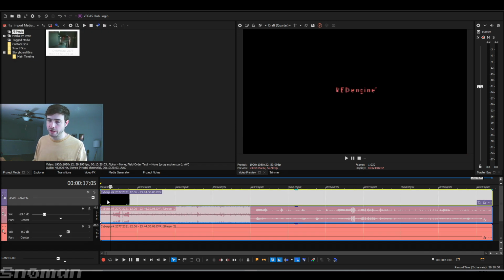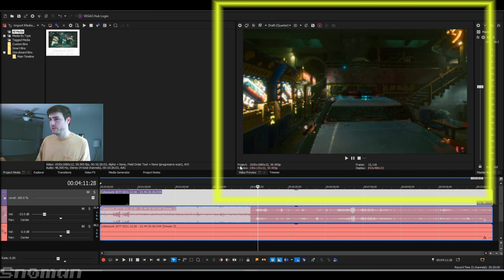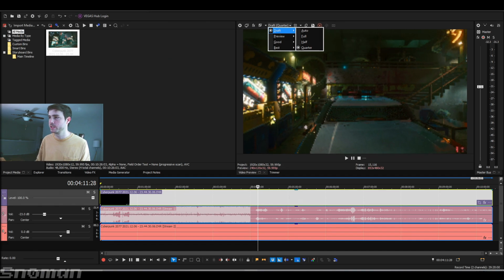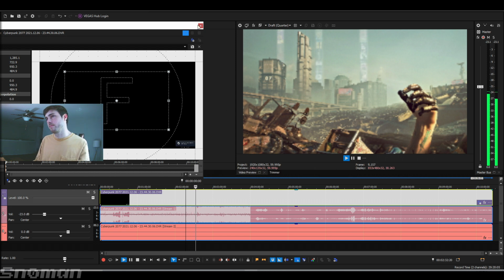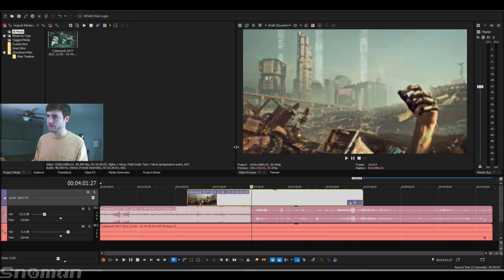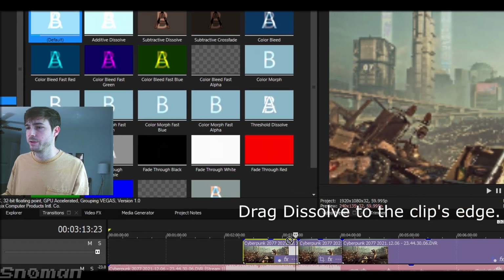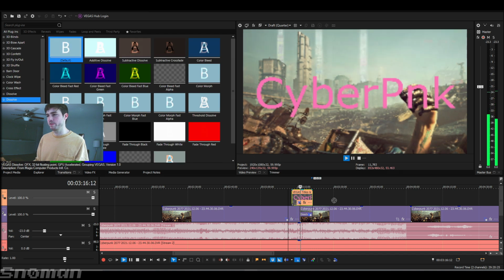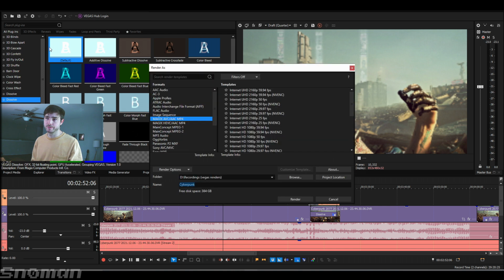VEGAS Pro 19 Basic Training - Edit Your Videos Fast, Beginner Friendly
In this vid I'll show you how to use or edit using sony vegas pro 19. All levels welcome.